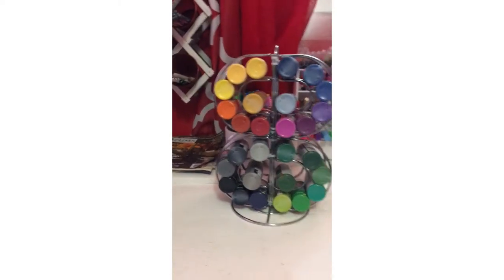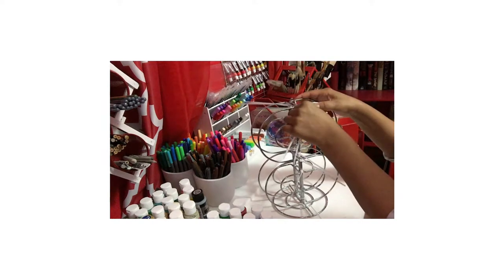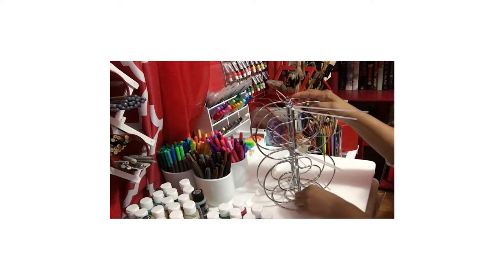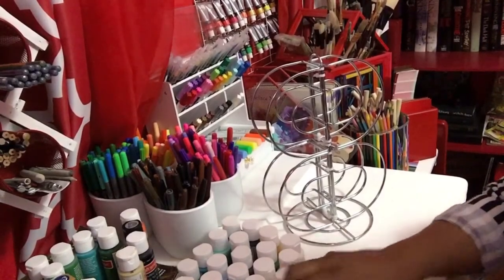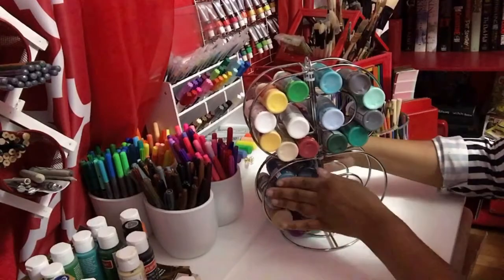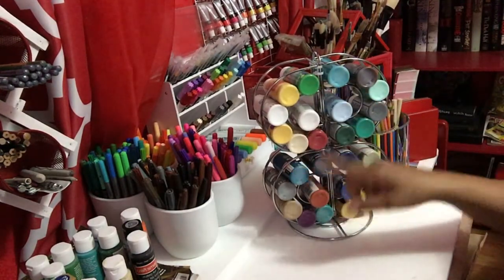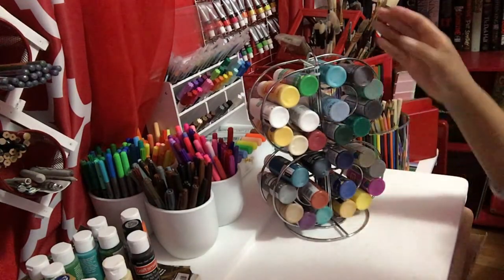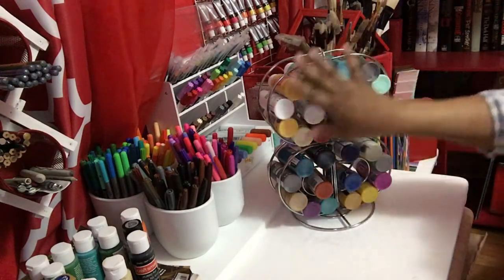Dollar tree/ DIY Paint holder!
I needed more storage for my small acrylic paints, so I came up with this neat idea for storage. Easy to do all you'll need is:
4 napkin holders
zip ties